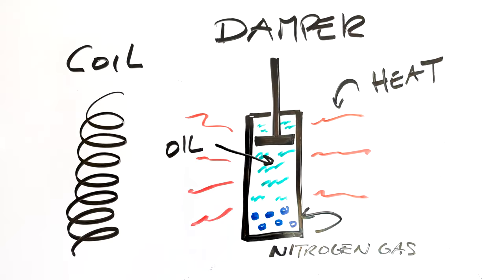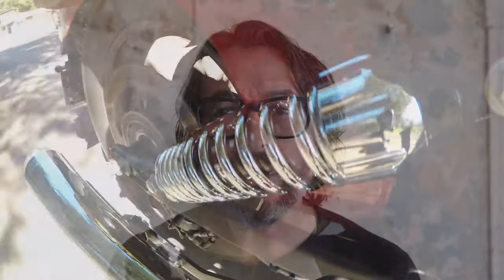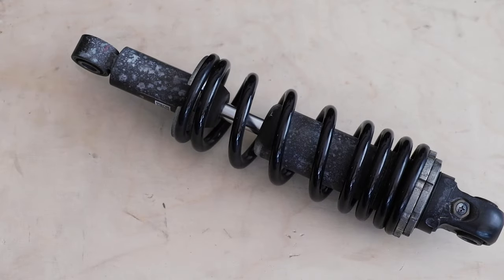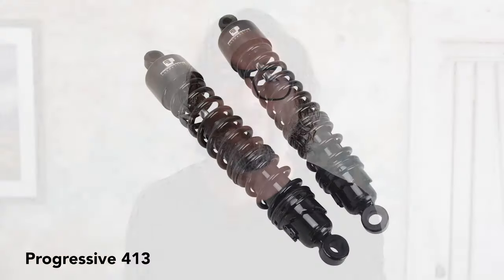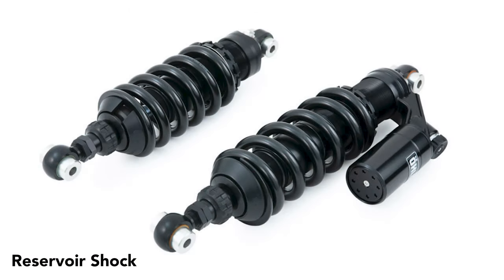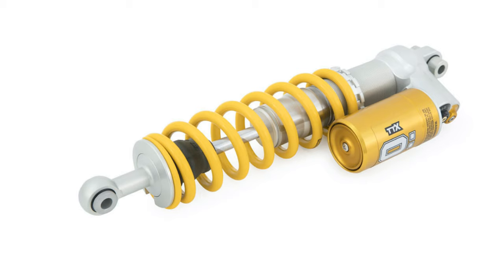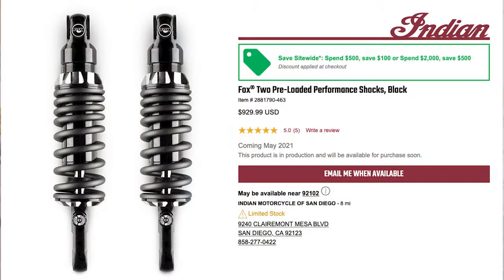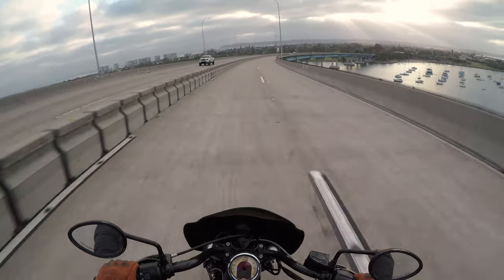Motorcycle Shocks Explained and Reviewed! (Stock Versus Progressive 444 for Indian Scout)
Wondering about which shocks to buy for your cruiser? This video will walk you through the basics of how motorcycle shocks work and look at some popular options to help you decide which shocks work best for your riding style - and your wallet. We take a clode look at the Progressive 444 for Indian Scout